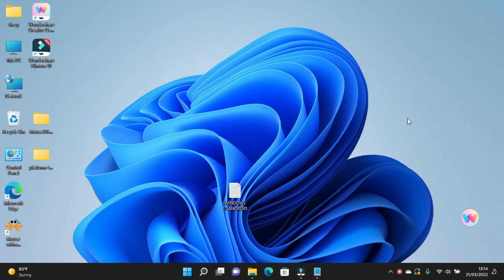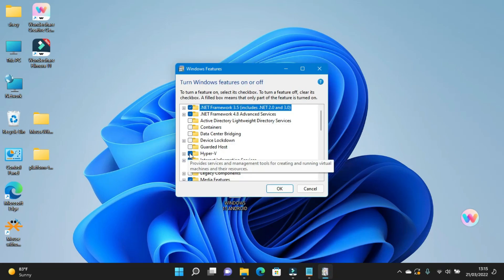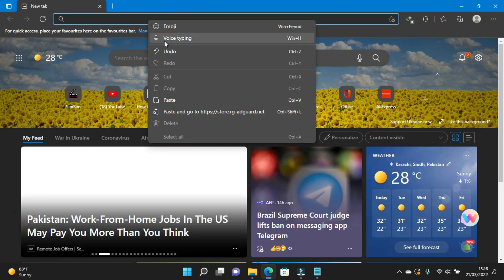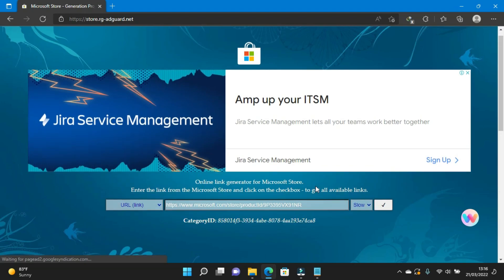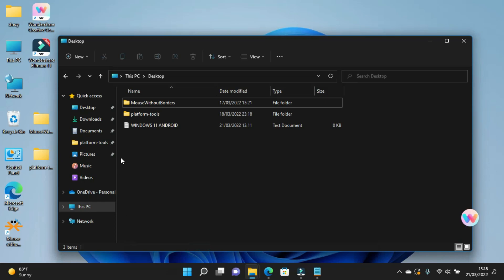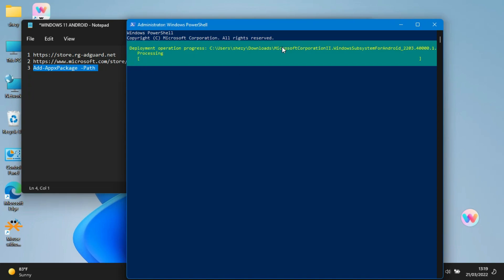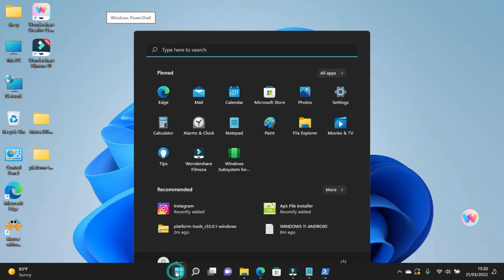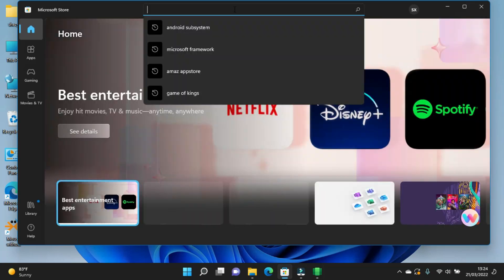How to install Windows Subsystem for Android on Unsupported pc | WSA Windows 11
hello everyone in this video i will show you
how to install windows subsystem for android in unsupported pc
without insider programme
i will also show you
how to fix errors while installing windows subsystem for android in windows 11
and how to install apk files on WSA
command for powershell - Add-AppxPackage -Path

windows 11 benefits, wsa windows 11